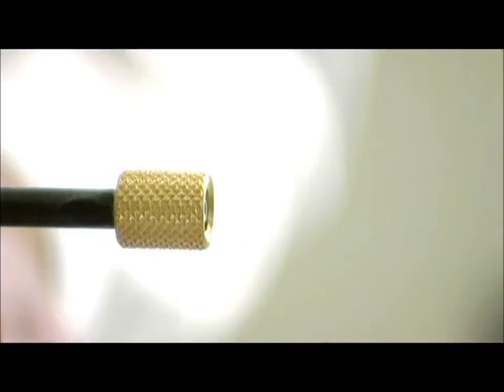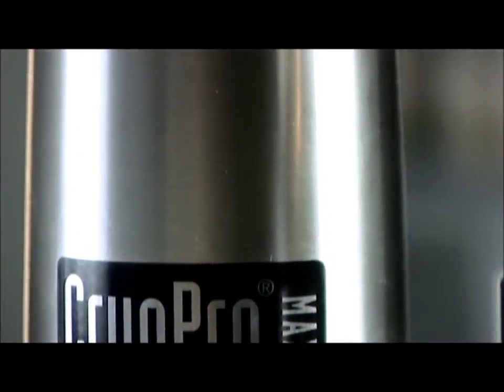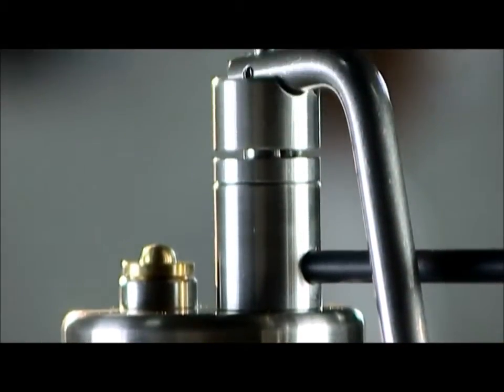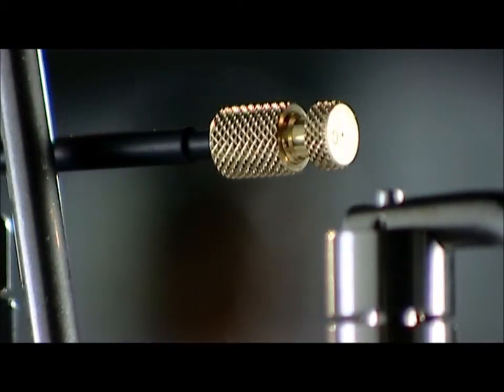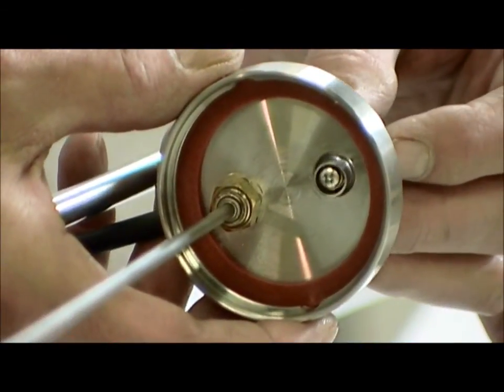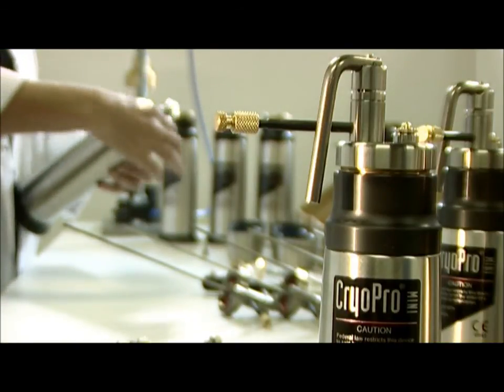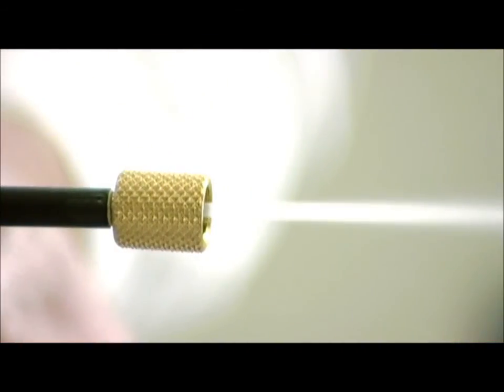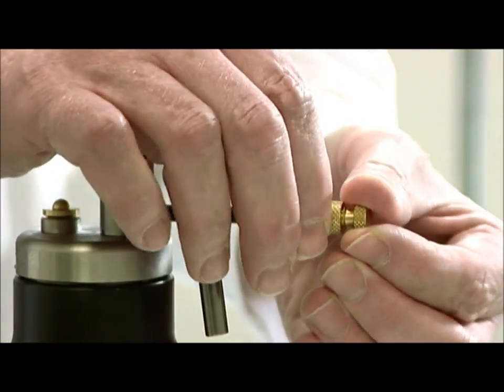LN2 intro.wmv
Introduction to liquid nitrogen cryosurgery.